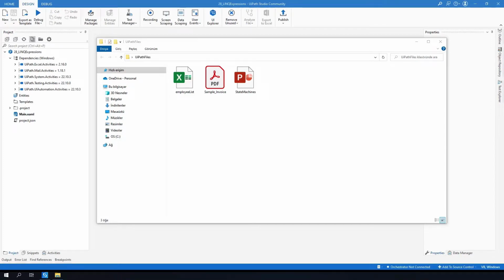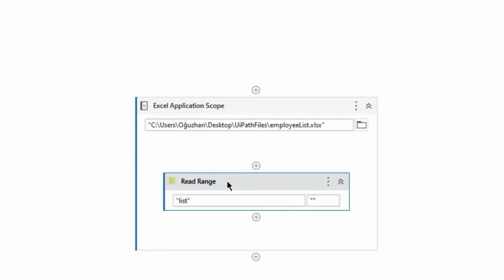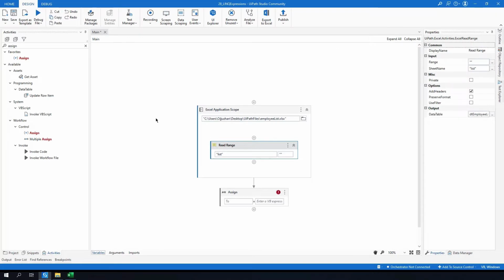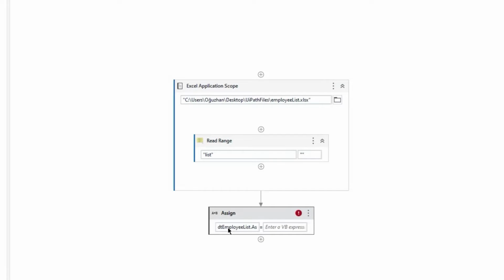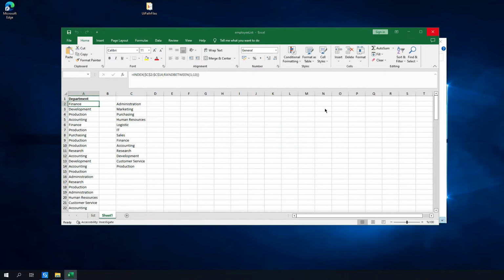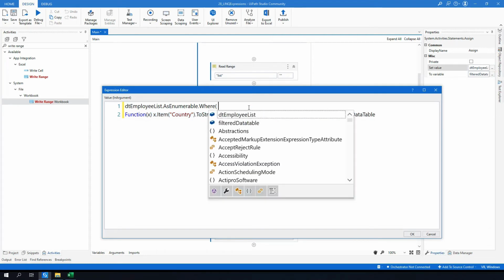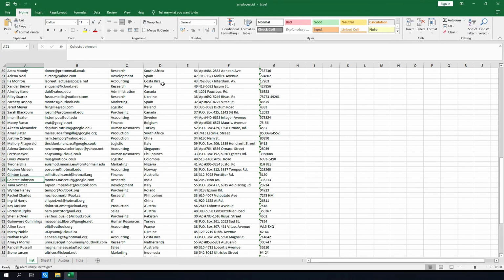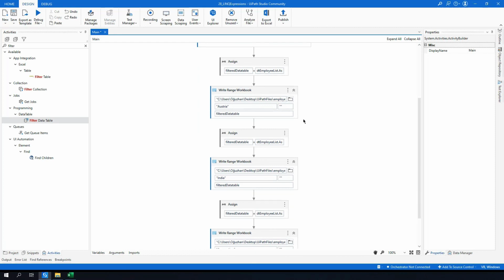UiPath LINQ Filter Datatable | WHERE Function - How to FILTER datatable using LINQ in UiPath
In this UiPath tutorial, we will see how to FILTER datatable with LINQ expressions. We will learn WHERE Function in LINQ for filtering data. We will read employee list as a sample data and implement different filters with LINQ. After that we will save filtered data in EXCEL file.

[00:00] - Introduction
[00:10] - Use Case Explanation
[00:43] - Reading Employee List Excel File
[01:42] - Defiining Employee Datatable
[02:00] - Brief LINQ Description
[02:33] - Writing First LINQ Expression
[04:57] - Defining Filtered Datatable
[05:18] - Saving Data to Excel File
[06:00] - Running First Filter
[06:35] - Expanding LINQ Expression -  Example-2
[09:45] - Expanding LINQ Expression -  Example-3
[08:00] - End to End Run
[11:03] - Conclusion
[11:15] - Outro